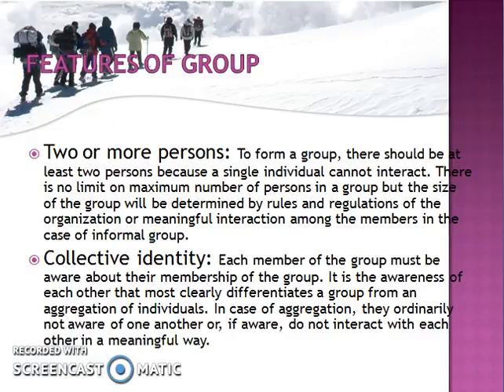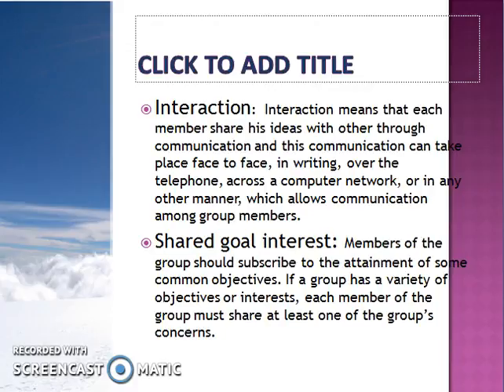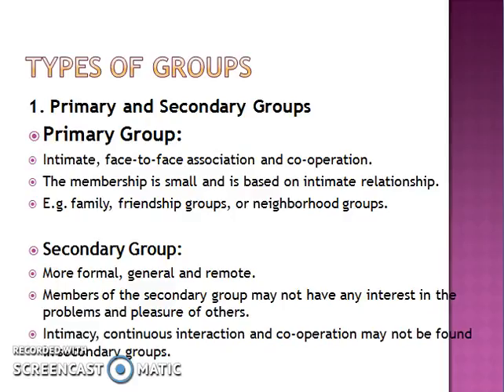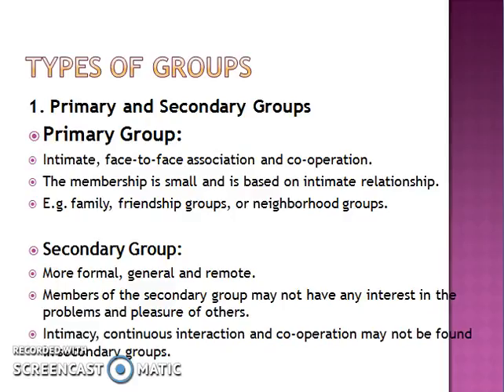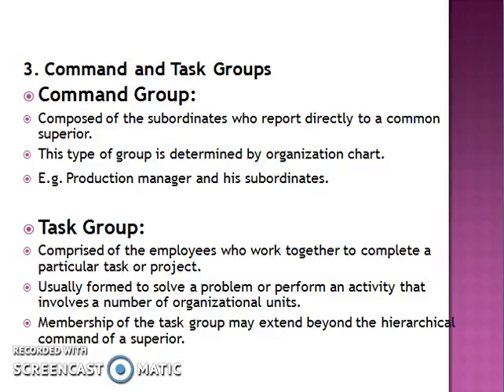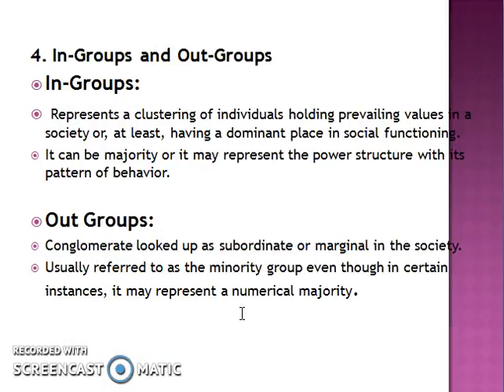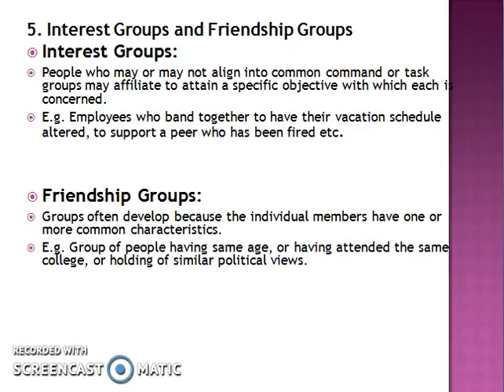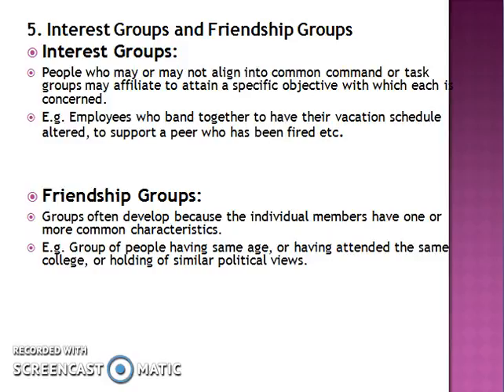Group Dynamics 1